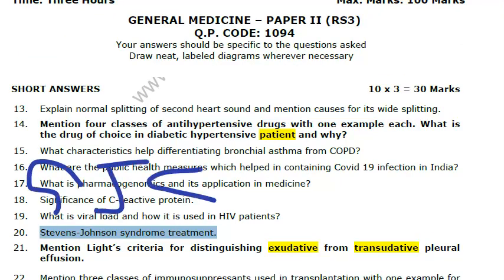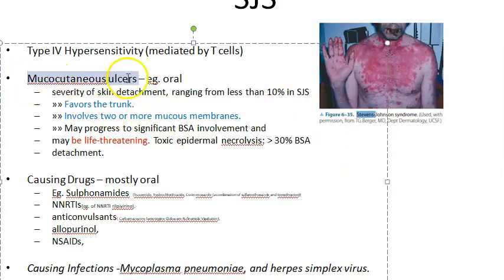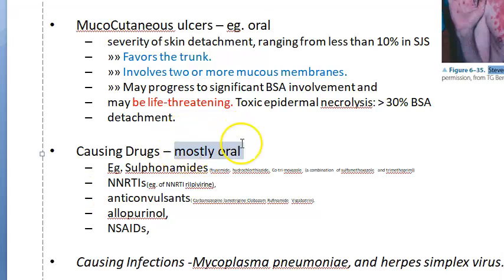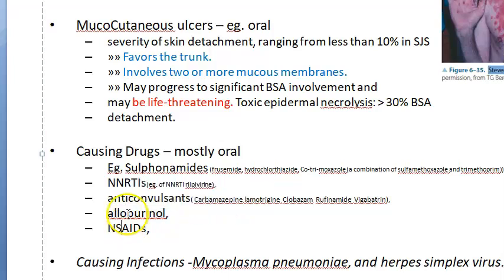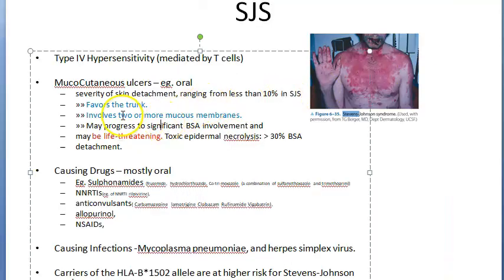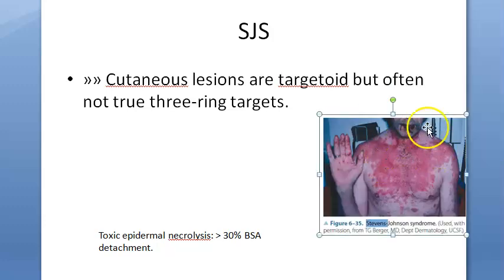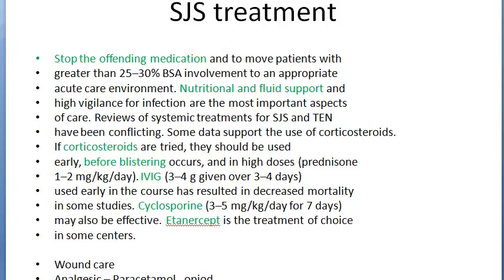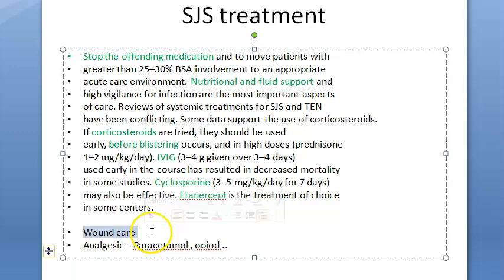Medicine STEVENS JOHNSON SYNDROME treat cause toxic epidermal necrolysis drug hyperSensitivity PYQ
EM SJS TEN